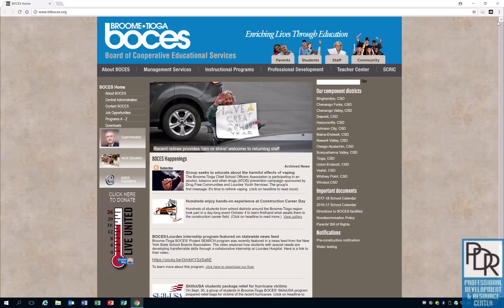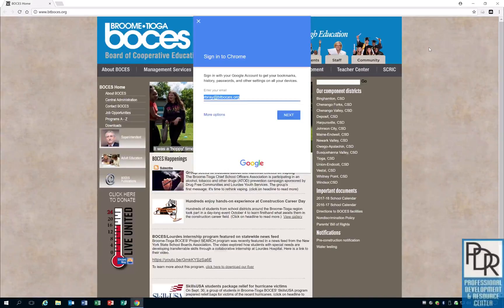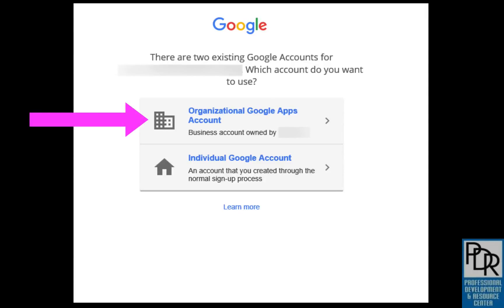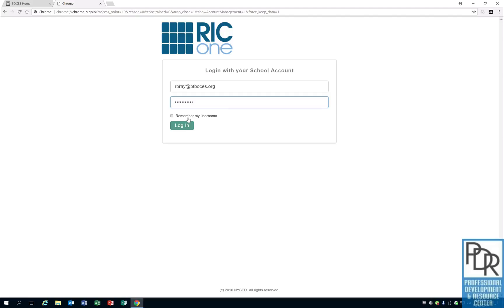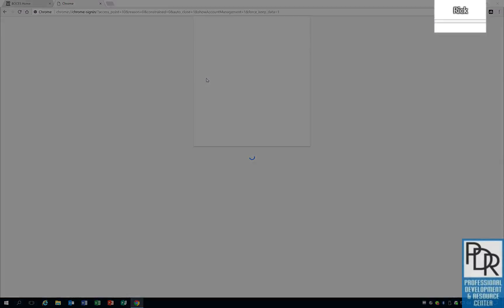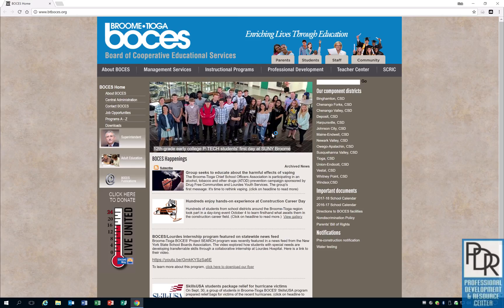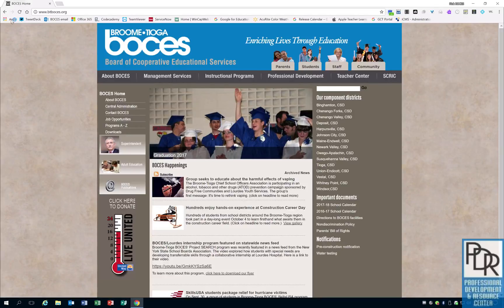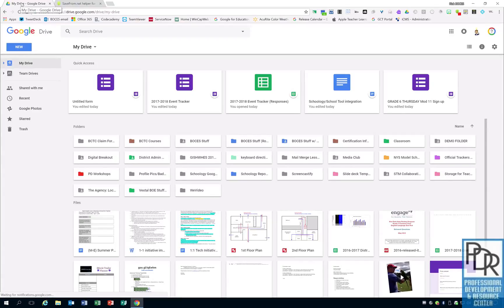How to log in to the Chrome Web Browser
Logging into the Chrome web browser not only allows you to save passwords and install apps/extensions, but it also saves you CONSIDERABLE time with logging into Google products.